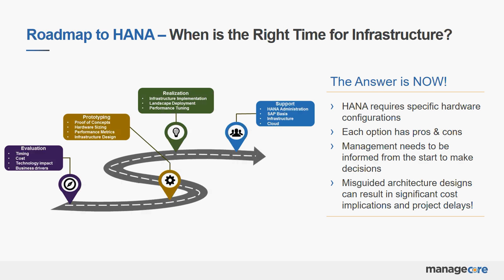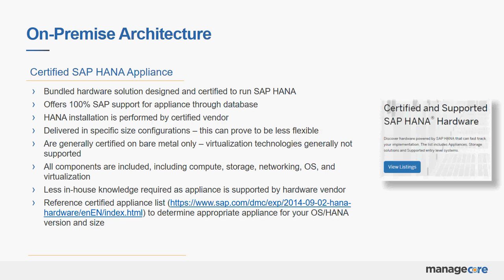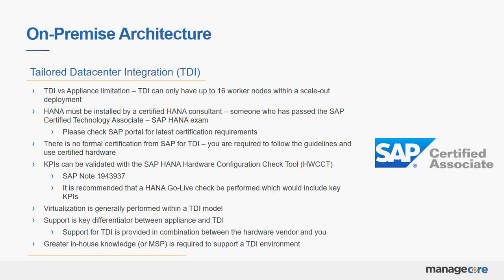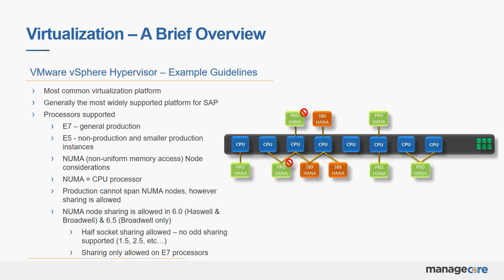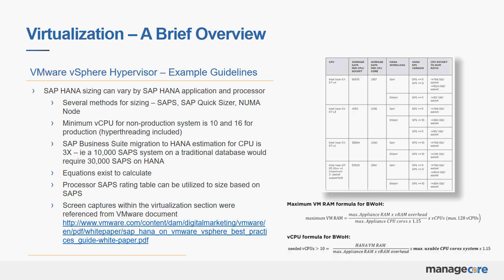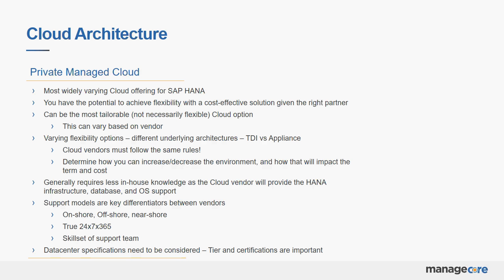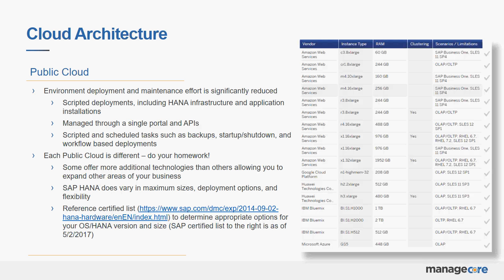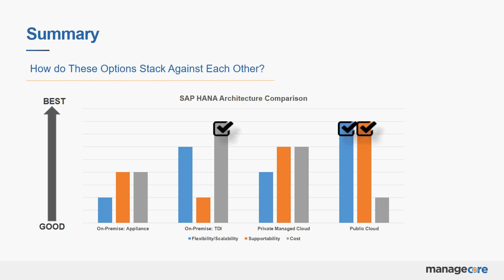HANA Architecture Options